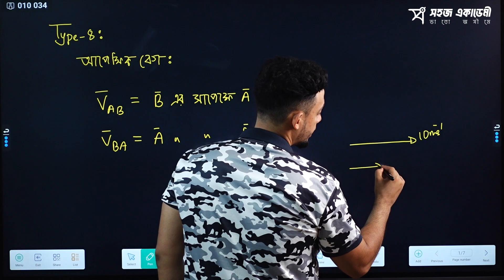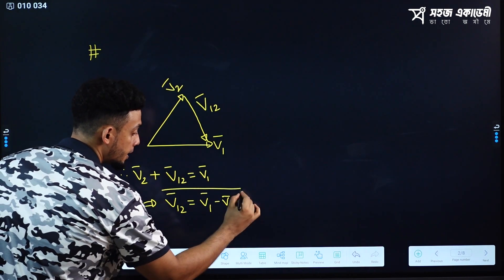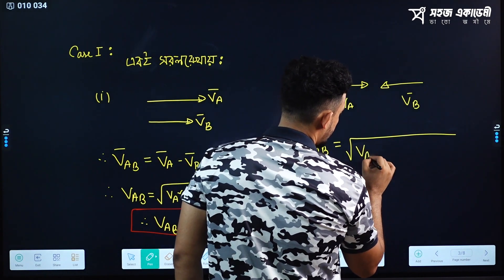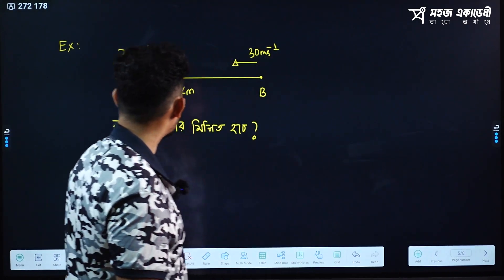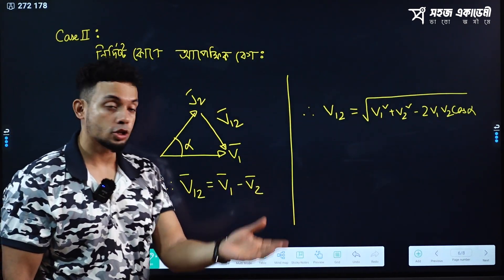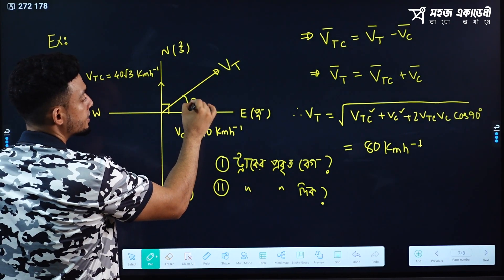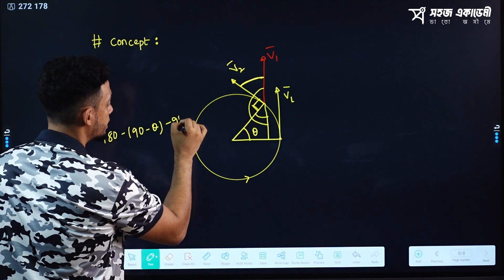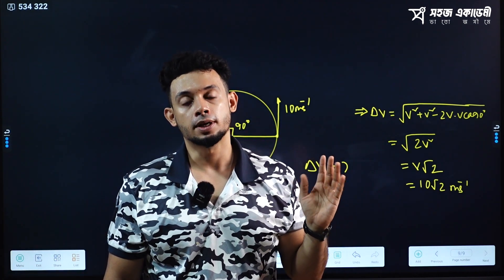আপেক্ষিক বেগ | Vector | Type 8 | পদার্থবিজ্ঞান ১ম পত্র | HSC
বিষয়ঃ পদার্থবিজ্ঞান ১ম পত্র (Physics 1st Paper)
অধ্যায় ২ : ভেক্টর (Vector)
Topic : আপেক্ষিক বেগ
বিবরণ : আপেক্ষিক বেগ সংক্রান্ত  গাণিতিক সমস্যার সমাধান।
১।একই সরলরেখা বরাবর আপেক্ষিক বেগ নির্ণয়।
২।ভিন্ন দিকে চলমান দুটি বস্তুর একটির সাপেক্ষে আরেকটির বেগ নির্ণয়।
৩।গাণিতিক ভাবে প্রকৃত বেগ নির্ণয় ।